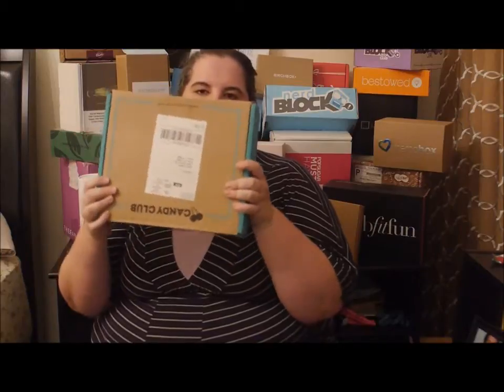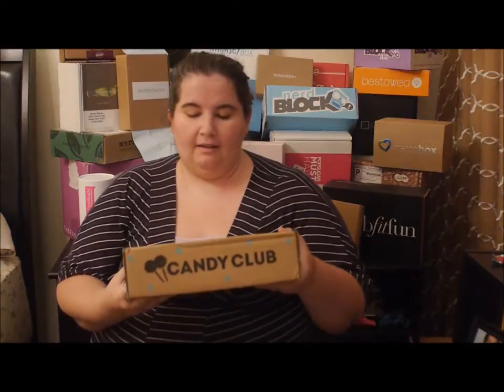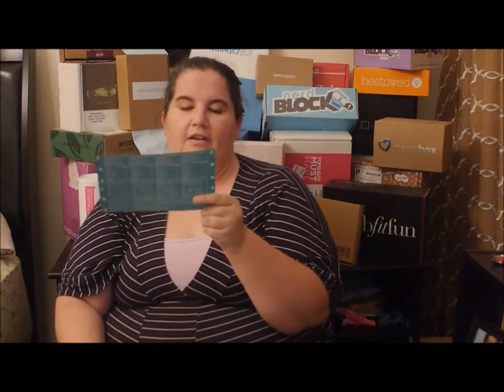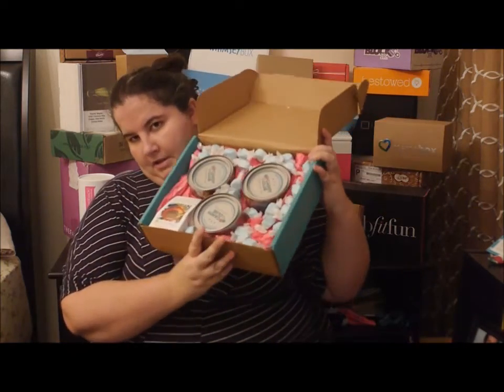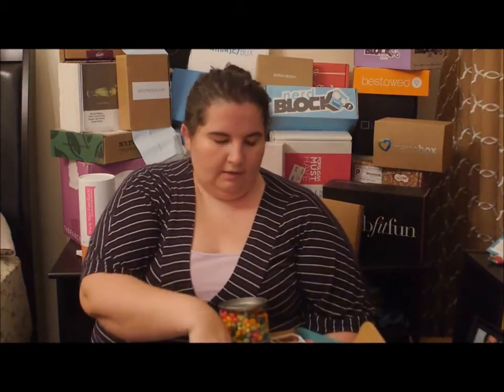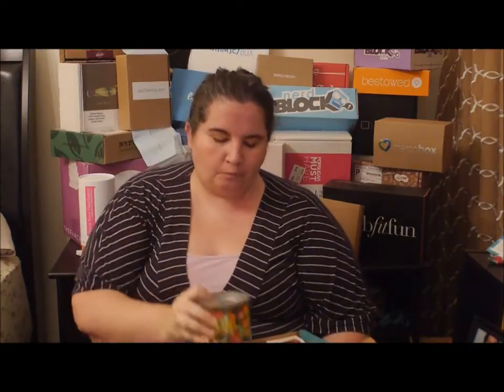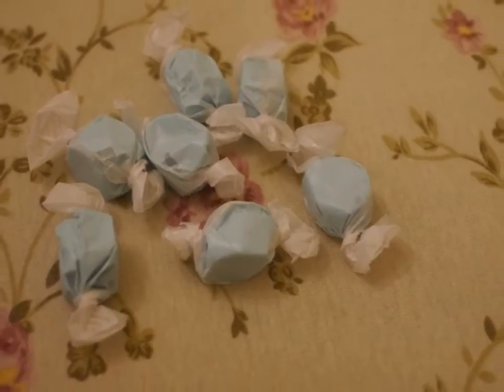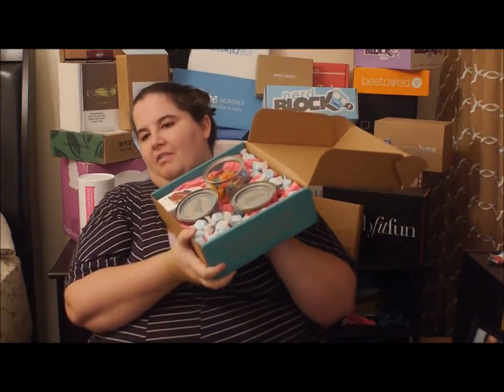Candy Club Unboxing and Review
Time for a new box to review and I LOVED it!! For the sweet tooth in all of us the candy club is just perfect.